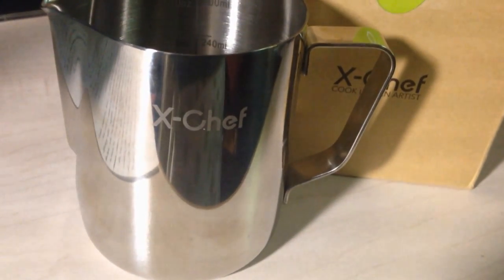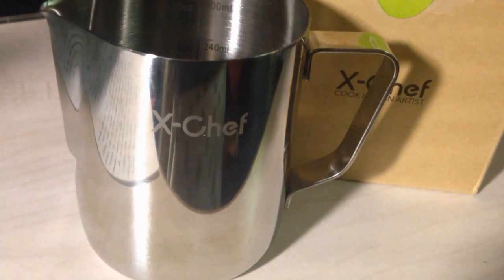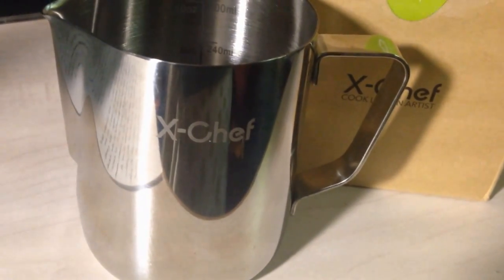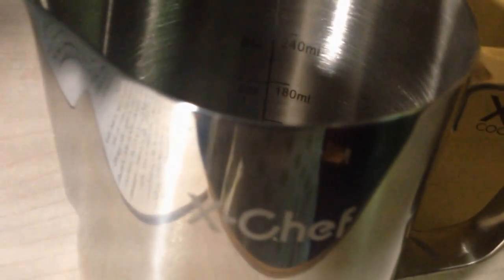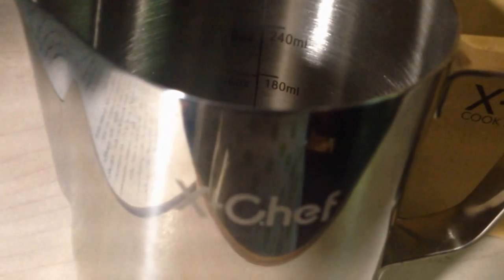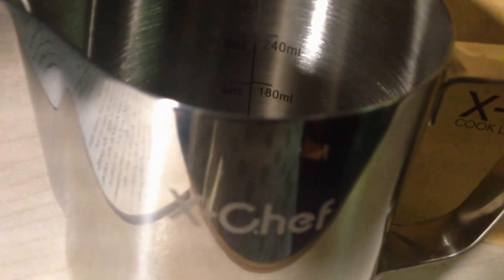X-Chef Pitcher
Milk Pitcher, X-Chef Stainless Steel Milk Cup Milk Frothing Pitcher 10-ounce by X-Chef